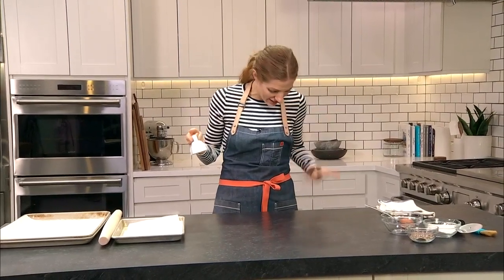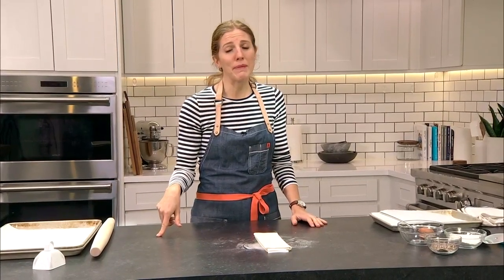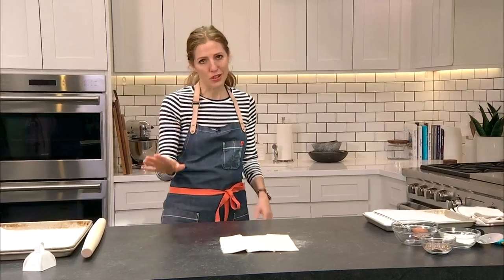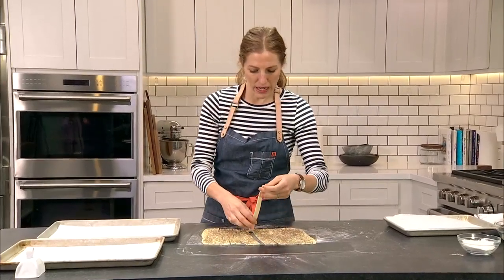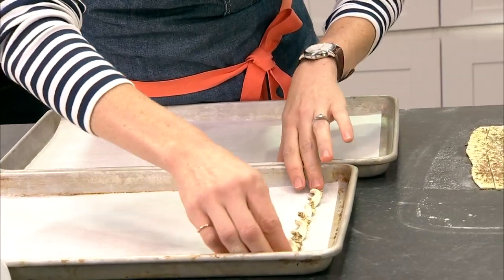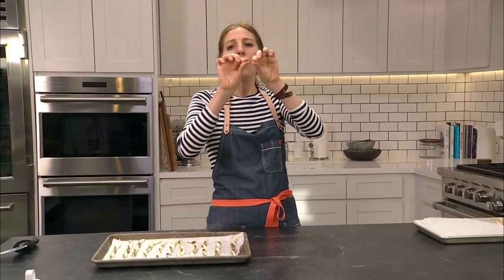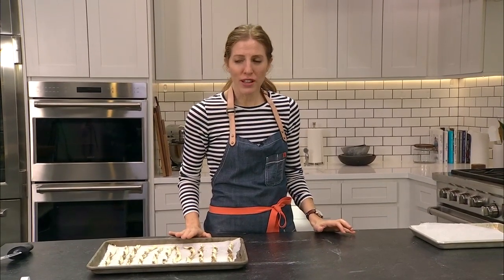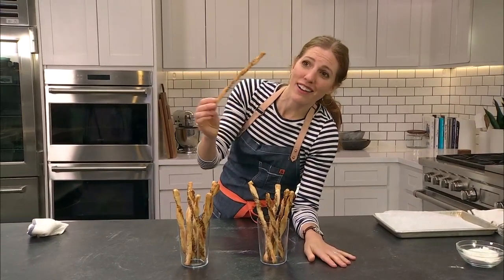Real Simple Cooking School Live: Edible Gifts for Your Guests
It's always nice to have something to give away during one of your dinner parties, but we know that could just mean an extra hassle for you take care of. So let Dawn show you some super easy seeded bread sticks that make the best gifts as well as before-dinner snacks. The best part? you can make them ahead, freeze them, and bake them off whenever you want! Careful, they might be so good that your guests might eat them all before you can give it to them after dinner!